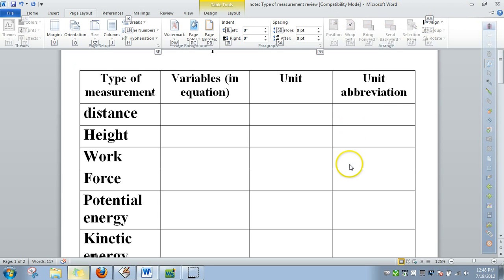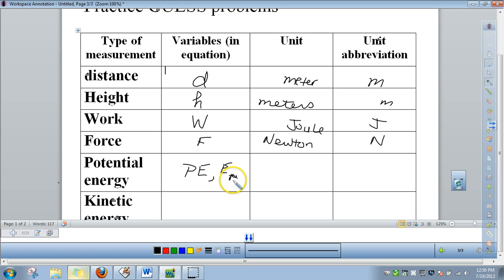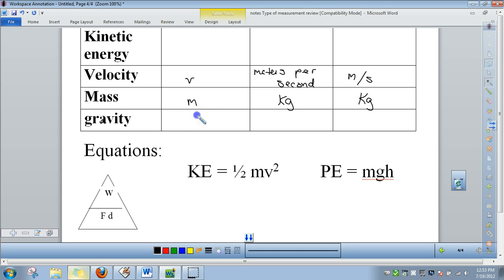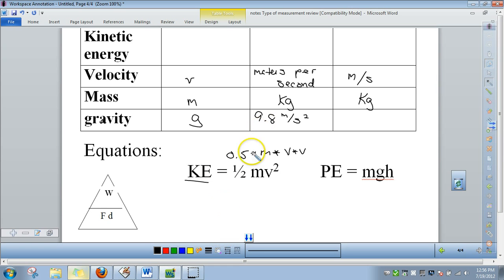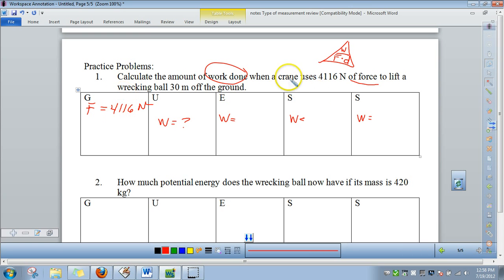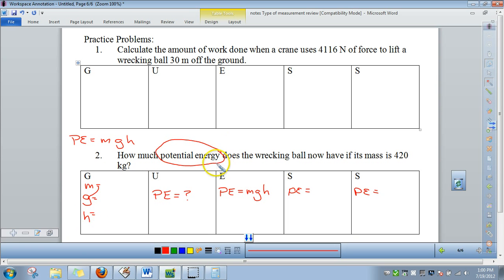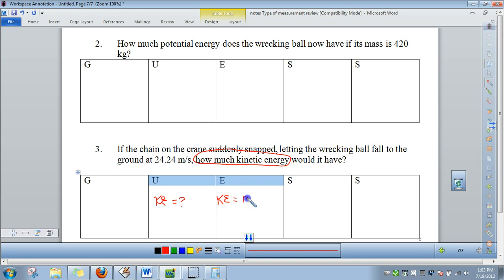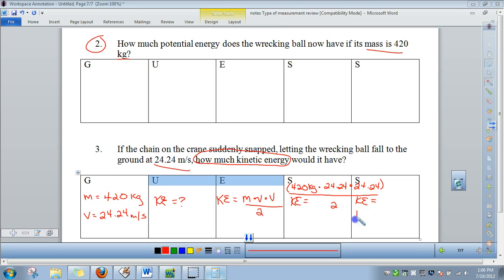work and energy math practice